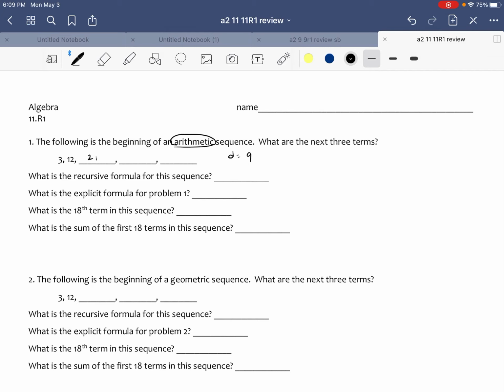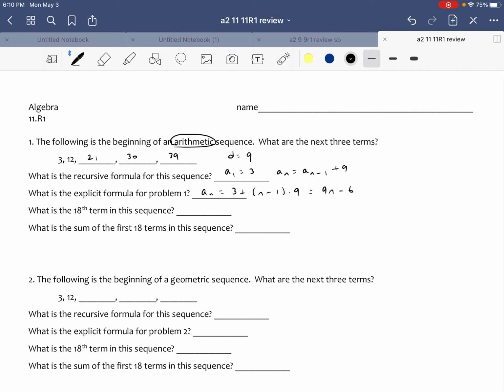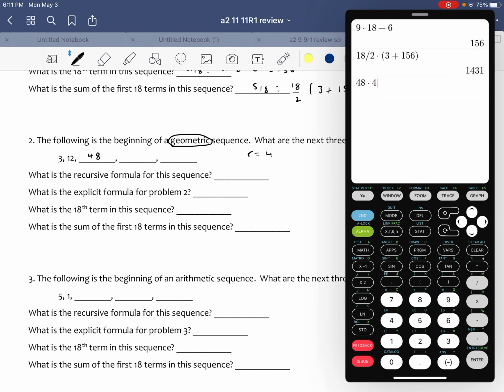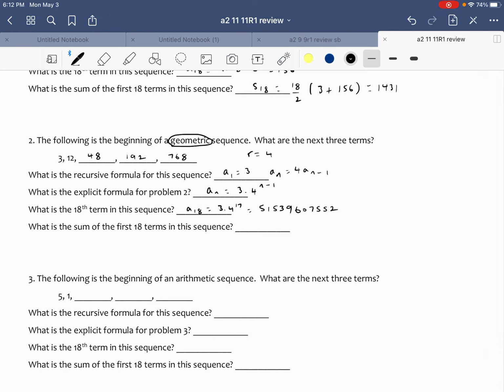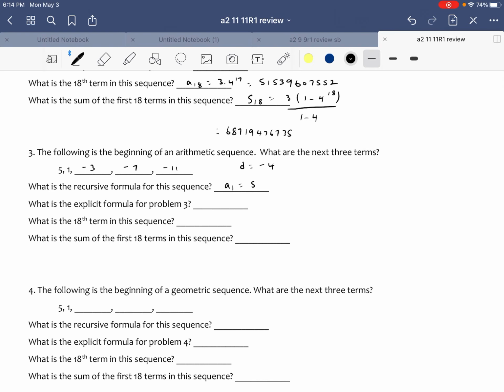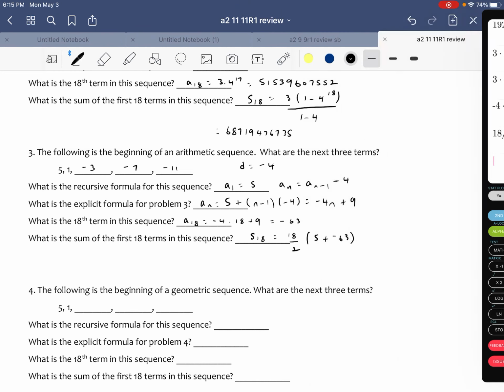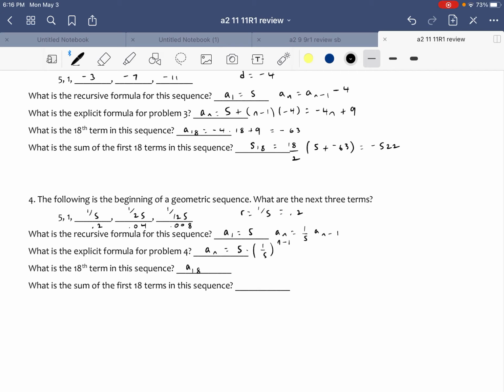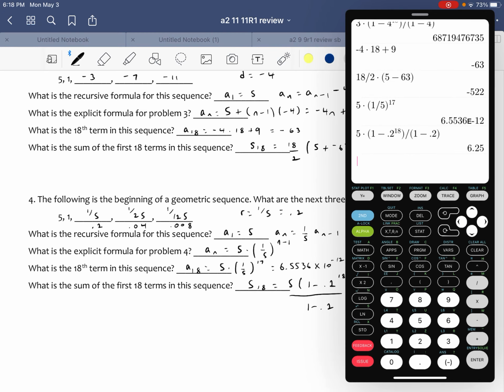Algebra Unit 11 Review Part 1